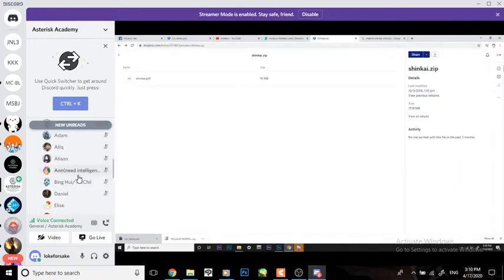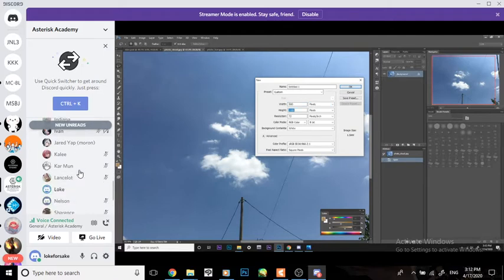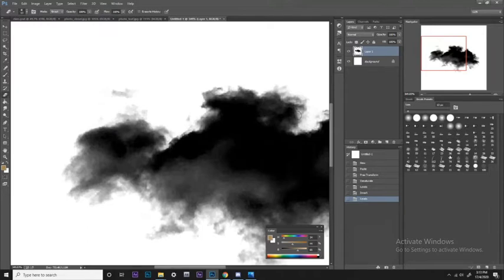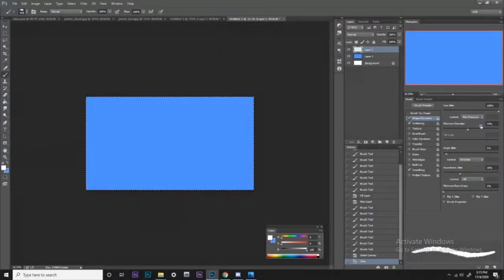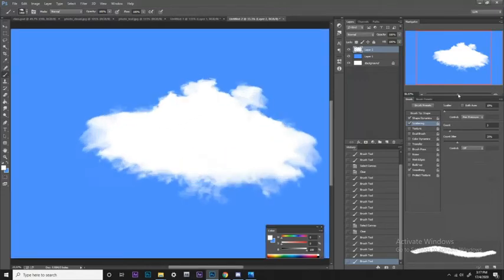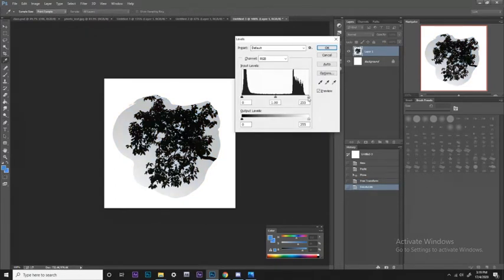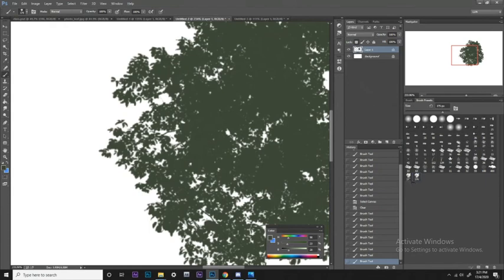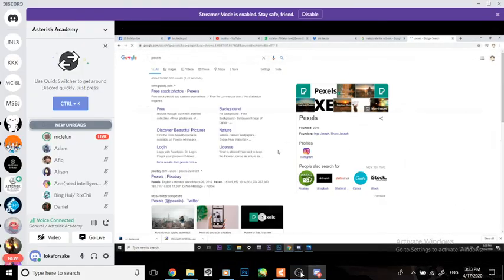[Live Artisan Workshop with mclelun ] Digital painting of How to paint background Part 1/3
We are pleased to invite mclelun as the Asterisk guest instructor and have a workshop with us. Here's the workshop video record. Feel free to have a look.